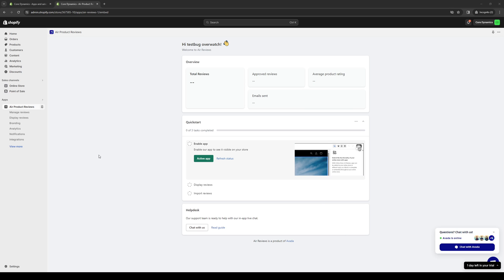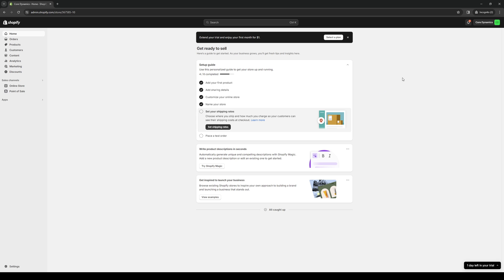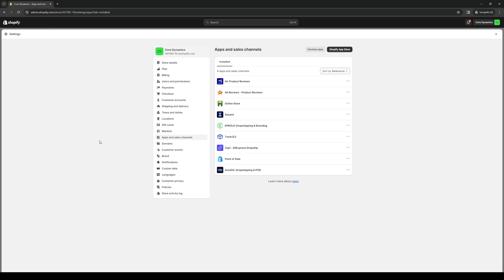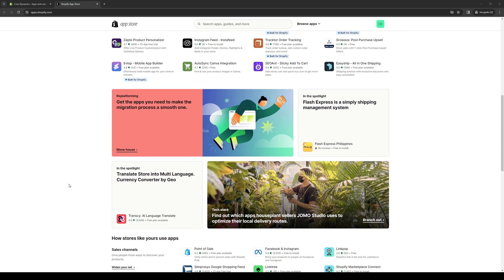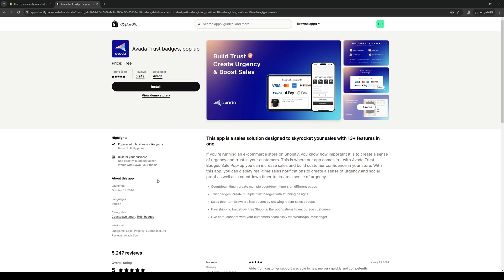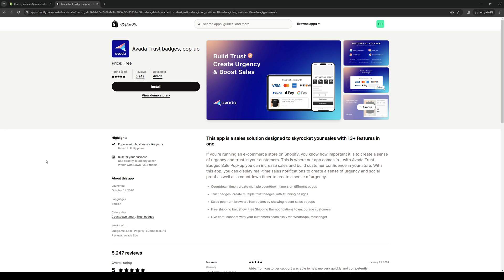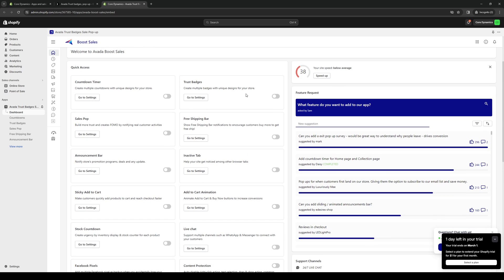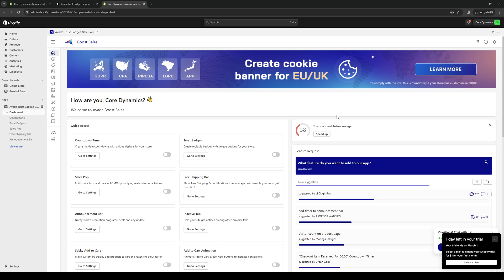Avada Trust Badges Shopify App Beginner Tutorial (Full 2024 Guide)